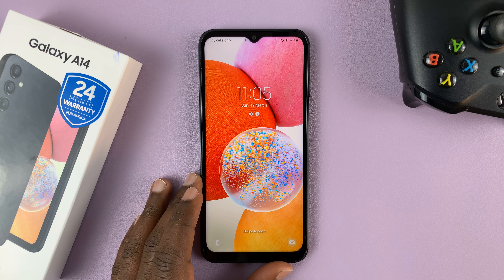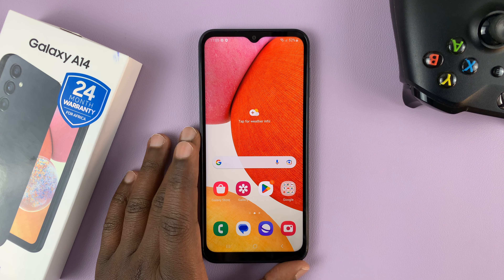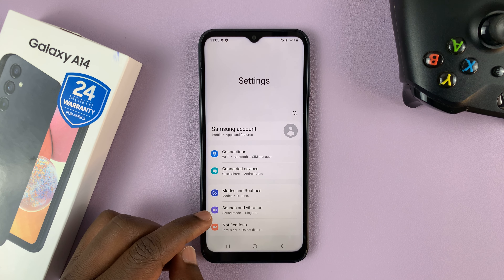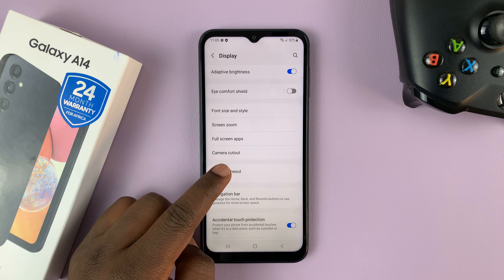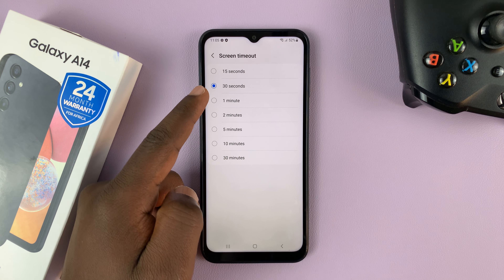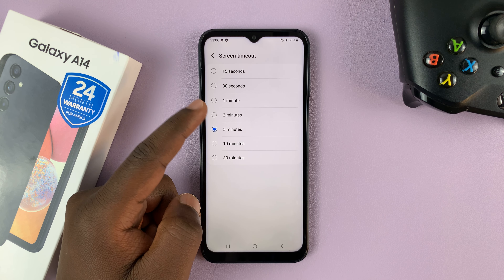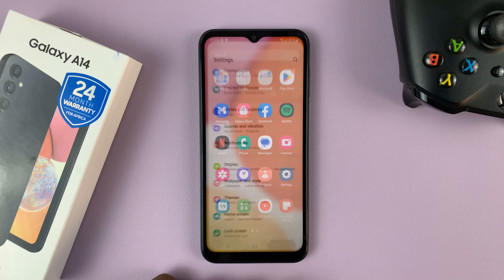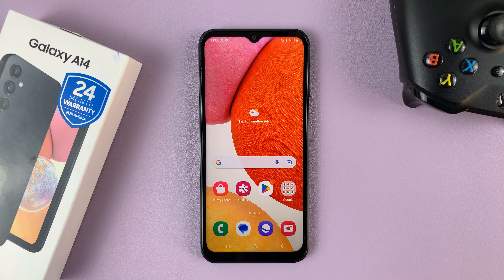How To Change Screen Timeout Period On Samsung Galaxy A14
Learn how to change the screen timeout period on Samsung Galaxy A14. The screen timeout period is the amount of time your Galaxy A14 screen stays on before it automatically turns off.

0:00 - Intro
0:13 - Changing Screen Timeout on Galaxy A14
1:00 - Outro

You may want to change the screen timeout period because it may be too short or too long. This, of course depends on what you prefer.

The screen timeout period may be set to a longer time period if you're using your phone for tutorials, or any other use that requires the screen on time to be longer.

Set the period to anything from 15 seconds to 30 minutes.

Scroll down to DISPLAY.
Find 'Screen Timeout' and change to any period.

Cell Phone Tripod Adapter